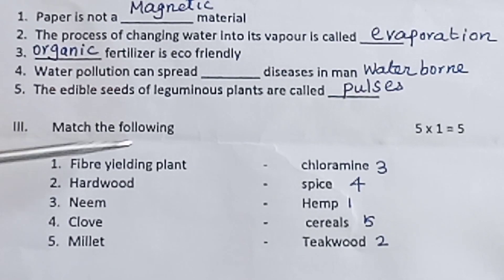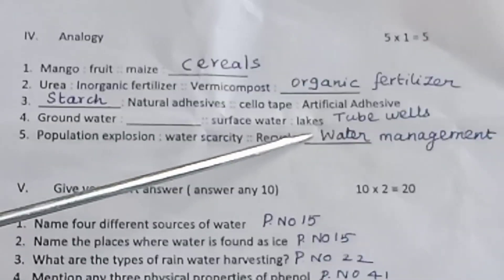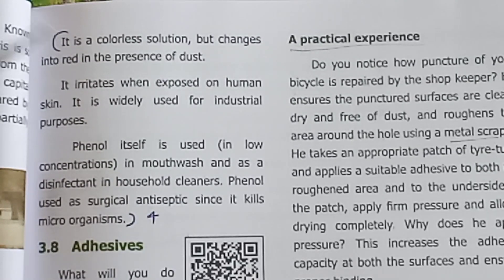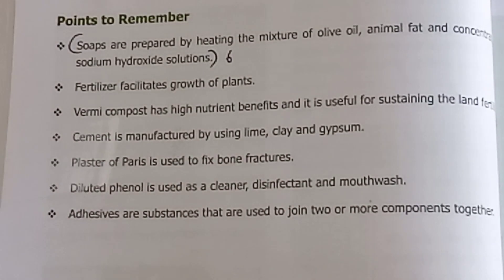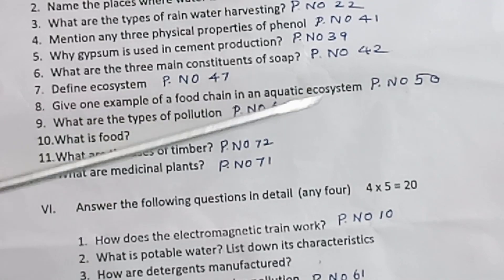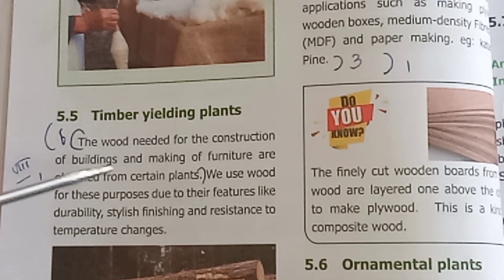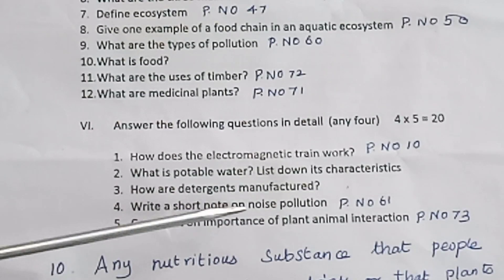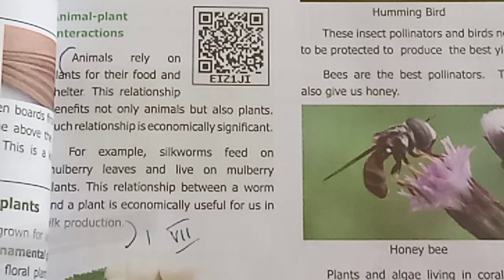Std 6/ Science / Term 3/ Model question paper answer key @ Teacher's waves